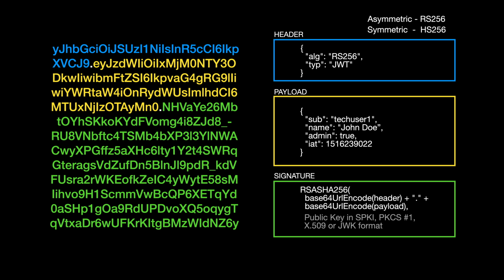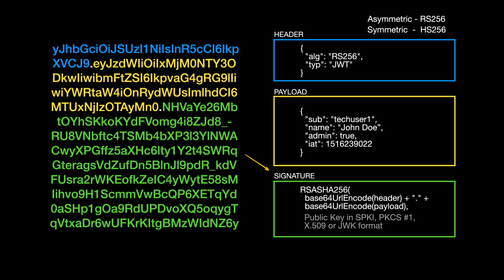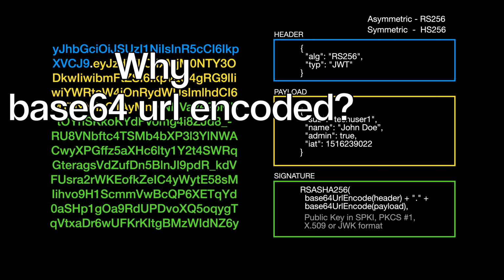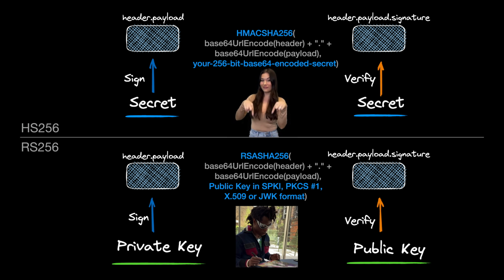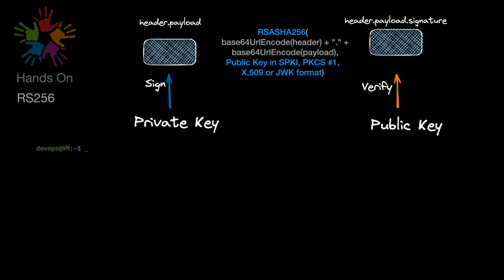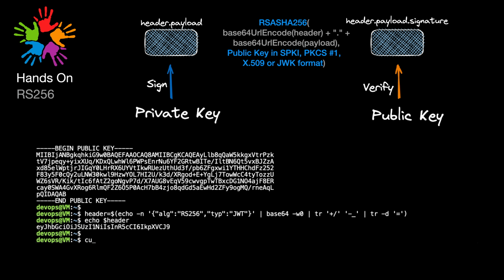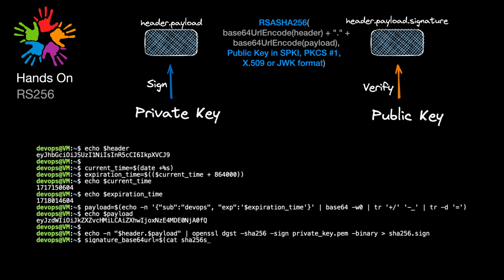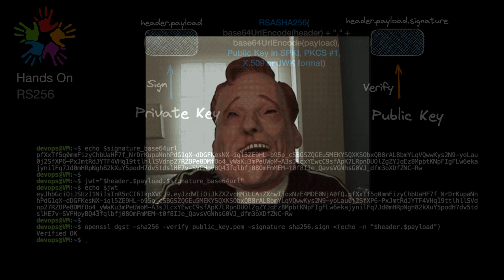The Secret Power of JSON Web Tokens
JSON Web Tokens explained!
What a JWT is, why are they so popular and how to use them.
Checkout how to use openssl command to create a JSON Web Token and then validate it's signature.

Unlock the magic of JWT (JSON Web Tokens) in this in-depth video! Learn how JWT simplifies authentication and secure data exchange. We’ll cover everything from encoding and decoding tokens to real-world examples of using JWT for secure authentication. Whether you’re working in Linux or developing web applications, this guide will show you how to create and use JWT with ease. Perfect for developers looking to enhance their security practices. Watch now to understand how to implement JWT, with hands-on demonstrations using JWT encoders and decoders!”

Commands to generate a JWT token using openssl

# Construct JWT Header
header=$(echo -n '{"alg":"RS256","typ":"JWT"}' | base64 -w0 | tr '+/' '-_' | tr -d '=')

# Construct JWT Payload
current_time=$(date +%s)
expiration_time=$(($current_time + 864000)) # Expire ten days from now
payload=$(echo -n '{"sub":"public_key","exp":'$expiration_time'}' | base64 -w0 | tr '+/' '-_' | tr -d '=')

# Create JWT Signature
echo -n "$header.$payload" | openssl dgst -sha256 -sign private_key.pem -binary 〉sha256.sign *
*replace 〉with the real symbol for angle bracket here

signature_base64url=$(cat sha256.sign | base64 -w0 | tr '+/' '-_' | tr -d '=')

# Construct the JWT token
jwt="$header.$payload.$signature_base64url"

Verify the JWT Token authencity
openssl dgst -sha256 -verify public_key.pem -signature sha256.sign〈 (echo -n "$header.$payload") *

00:00 - Intro
00:31 - JWT Token structure - header, payload and signature. HMAC and RSA signatures
01:44 - HS256 vs RS256 - symmetric vs assymetric signing
02:55 - Using openssl to create an RS256 signed token and to verify it's signature
04:45 - Commonly used fields in the JWT Token payload - iss, sub, aud, exp, iat, custom token claims
05:16 - JWT authentication workflow
05:46 - Using Authorization header to authenticate with JWT token
05:58 - Why to use JWT(JSON Web Tokens)